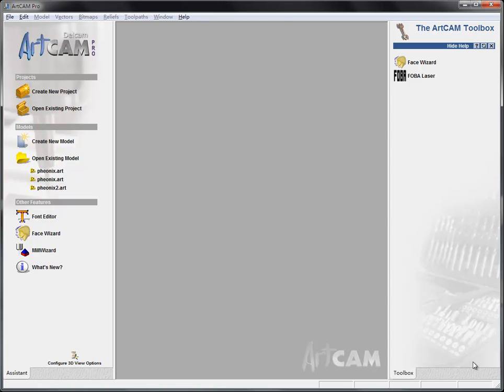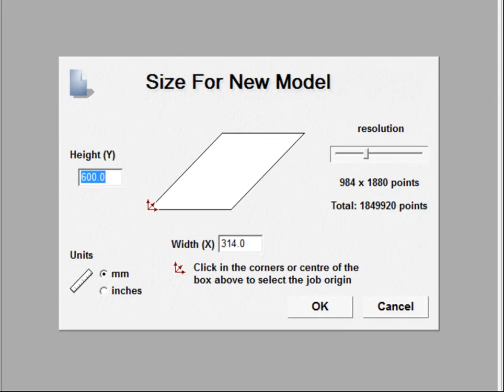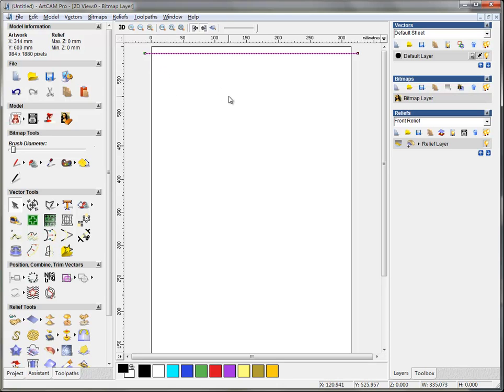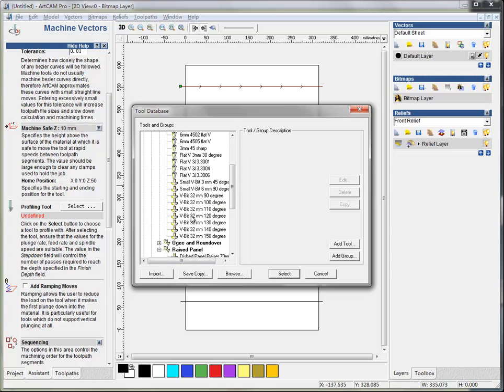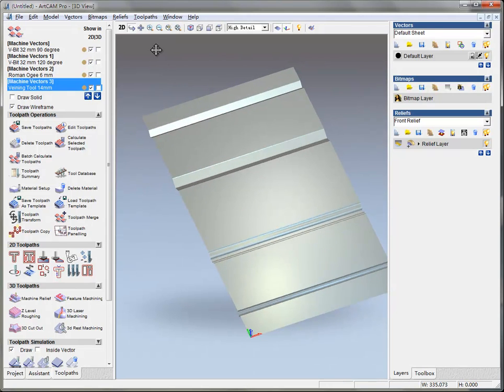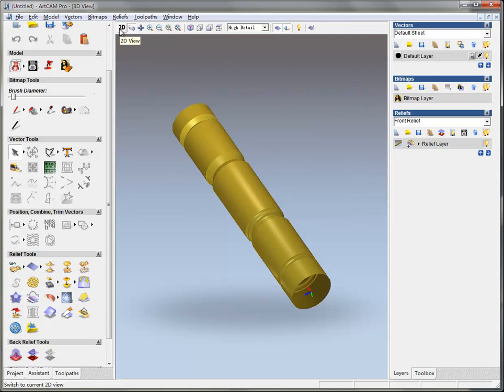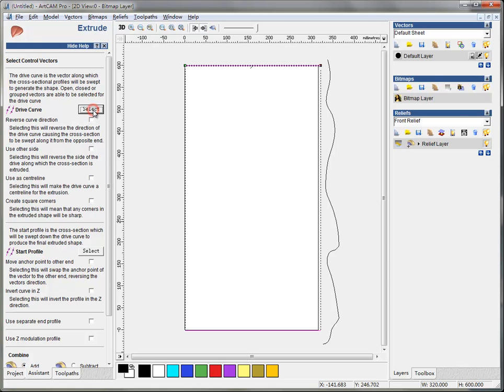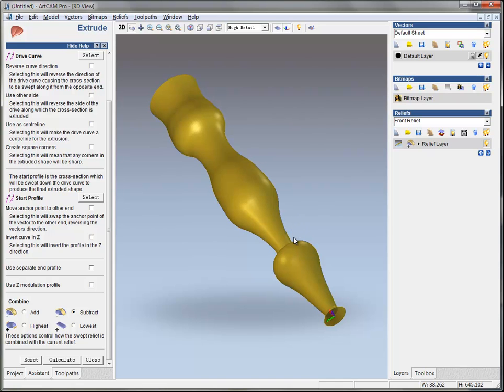make toolpath for rotary in artcam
For normal 3 axis cnc machine with a rotary attachment.
The toolpath is the same as you do for flat 2D work.
Just need to change x (or Y for some machines) to rotary. Change the working size and pulse equivalent accordingly.

Pay attention to the model size in ArtCAM. And the max cutting thickness shouldn't be larger than radius length of your column material.

Skype: instantlx